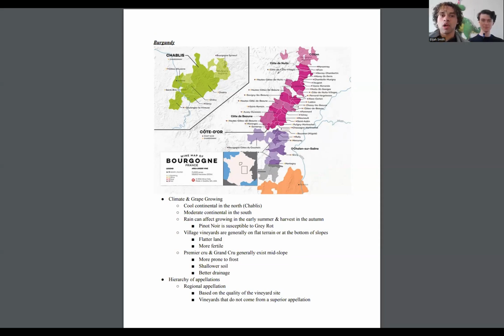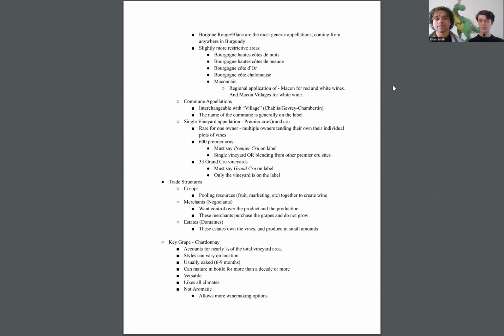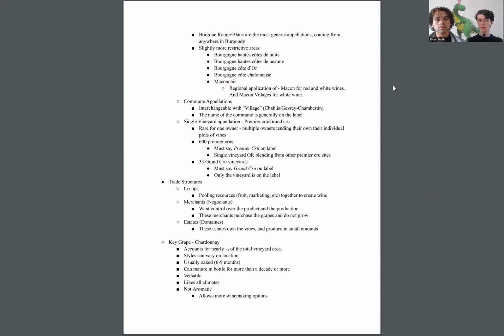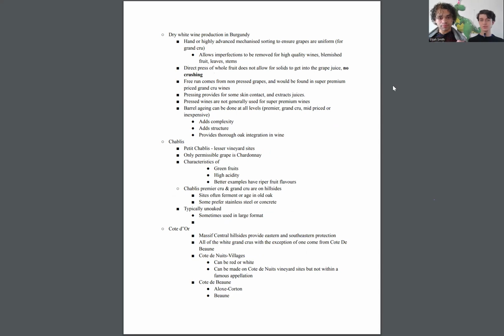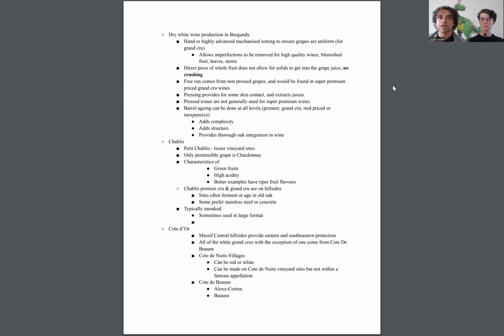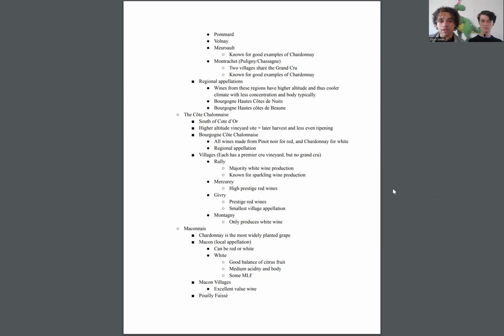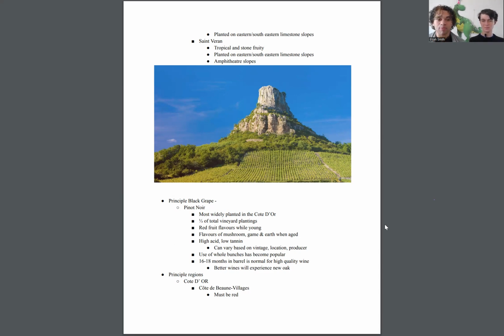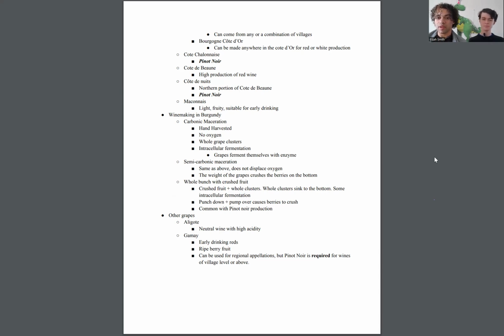Episode XV - Burgundy | WSET Level III Award in Wine Review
This video discusses the WSET Level III Chapter 15, discussing the topics:
-Climate/Grape growing
-Winemaking styles
-Red Wine Regions
-White Wine regions
-Hierarchy/classifications